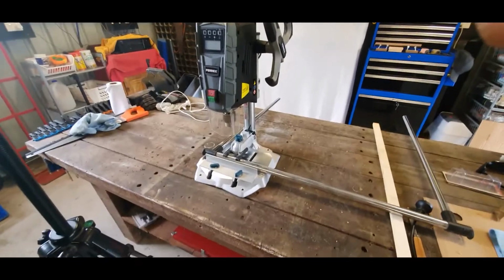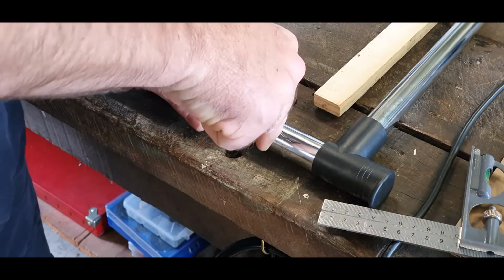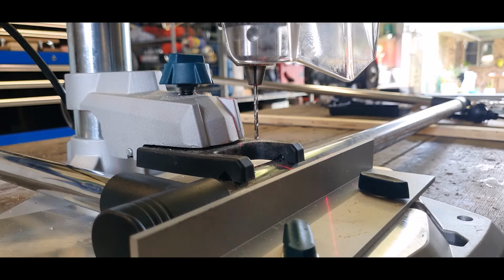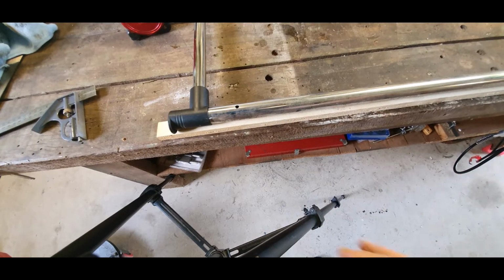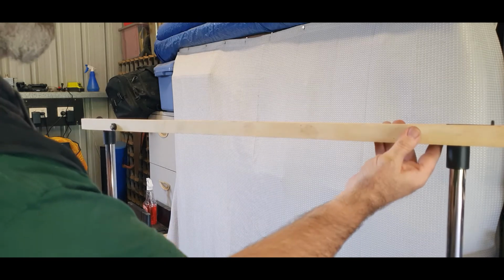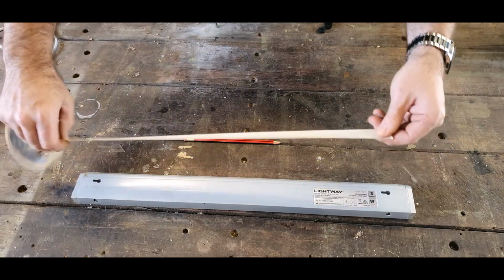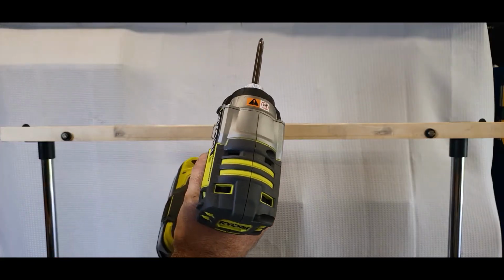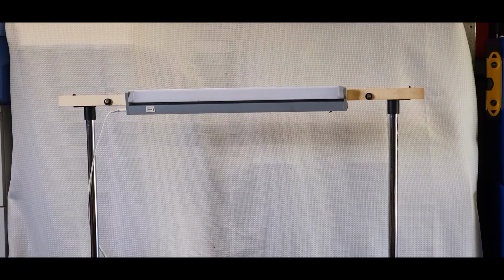Cheap Lighting Solution For The Shed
In this video I'm going to show you how I make myself even more devilishly handsome than I already am...at least according to my wife.